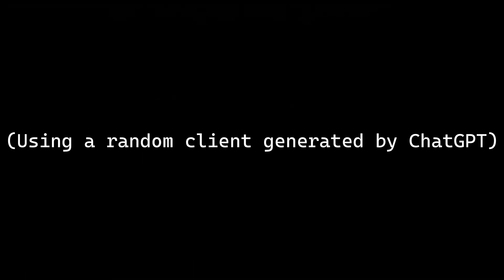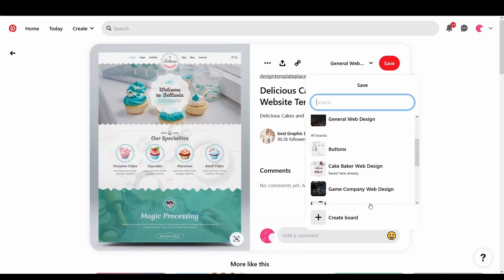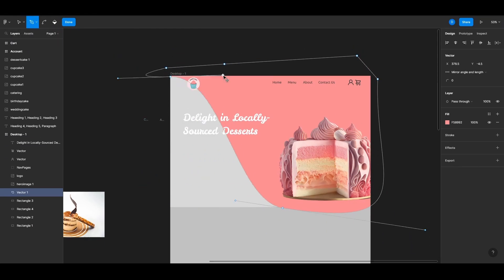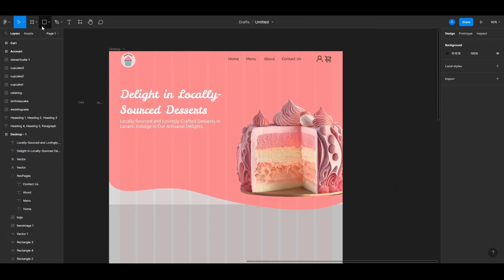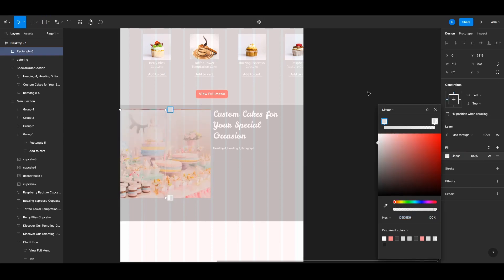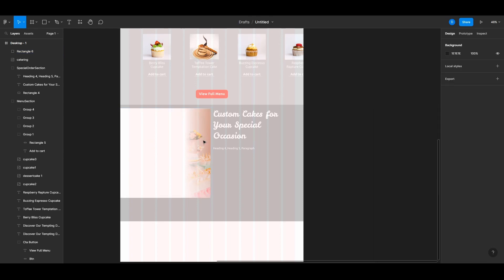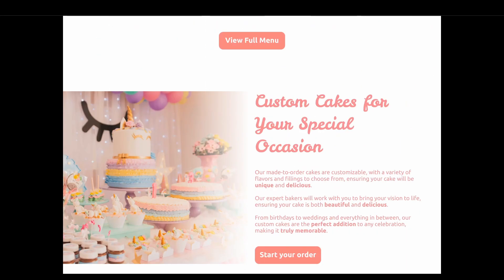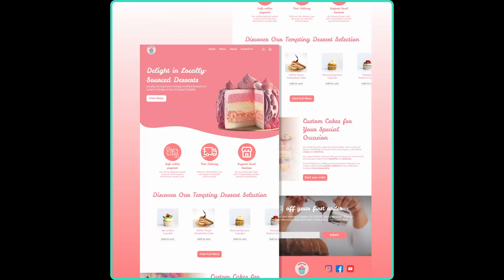Designing a Lovely Bakery Website UI Design in Figma - Speed Art Tutorial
Showcasing a very quick overview of my web design process! Using Pinterest and Midjourney makes the process super enjoyable and rewarding.

Stick around to see the finished product and how I got to that point!